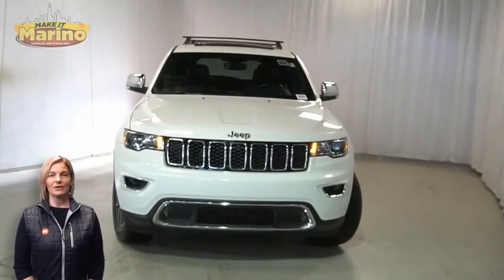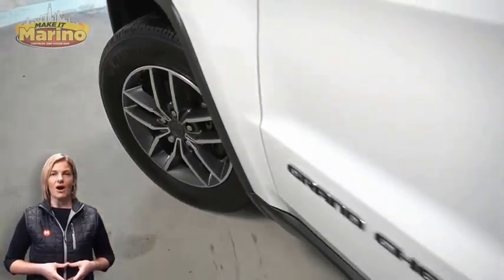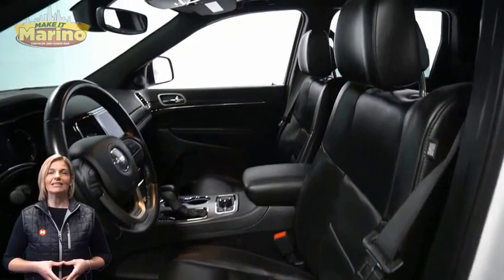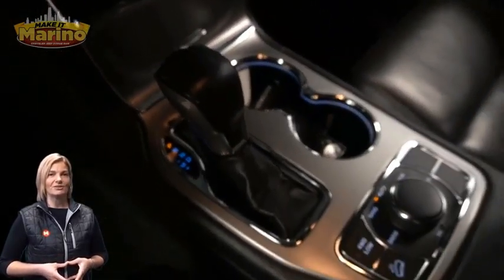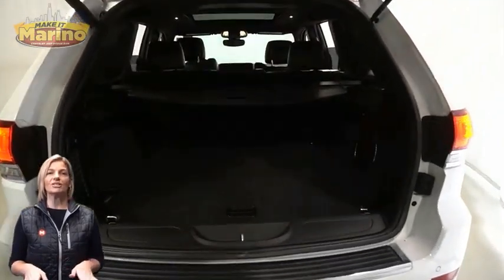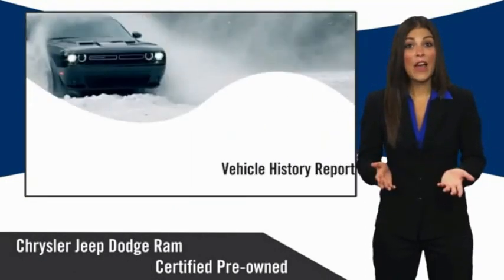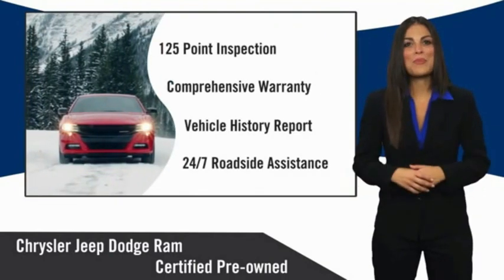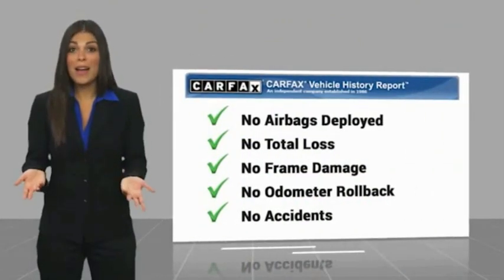2020 Jeep Grand Cherokee 9077A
2020 Jeep Grand Cherokee Limited Luxury Group II

5133 W Irving Park Rd

JEEP CERTIFIED!! 7 YEAR - 100,000 MILE WARRANTY!! JEEP GRAND CHEROKEE LIMITED!! STILL UNDER FACTORY BUMPER TO BUMPER AND POWERTRAIN WARRANTY!! ONE OWNER!! ACCIDENT FREE CARFAX REPORT!! LUXURY GROUP 2!!! 9 AMPLIFIED SPEAKERS WITH SUBWOOFER!! DUAL-PANE PANORAMIC SUNROOF!! VENTILATED FRONT SEATS!! HEATED FRONT SEATS!! HEATED STEERING WHEEL!! BI-XENON HID HEADLAMPS!! SELEC-TERRAIN SYSTEM!! STEERING WHEEL MOUNTED SHIFT CONTROL!! POWER LIFTGATE!! BLIND SPOT MONITORING!! REMOTE START SYSTEM!! POWER LOCKS!! POWER WINDOWS!!brbrFCA US LLC Certified Pre-Owned Details:brbr  * Roadside Assistancebr  * Transferable Warrantybr  * Powertrain Limited Warranty: 84 Month/100,000 Mile (whichever comes first) from original in-service datebr  * Warranty Deductible: $100br  * Limited Warranty: 3 Month/3,000 Mile (whichever comes first) after new car warranty expires or from certified purchase datebr  * Vehicle Historybr  * Includes First Day Rental, Car Rental Allowance, and Trip Interruption Benefits. SiriusXM 3 month trial subscriptionbr  * 125 Point Inspection